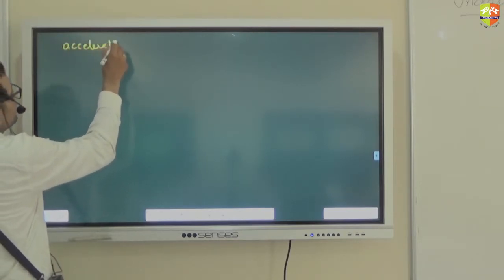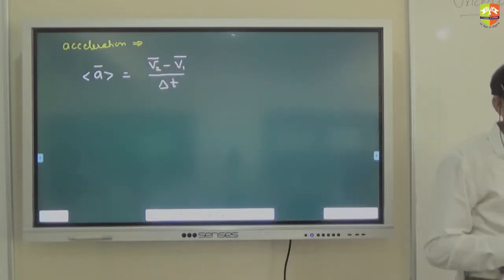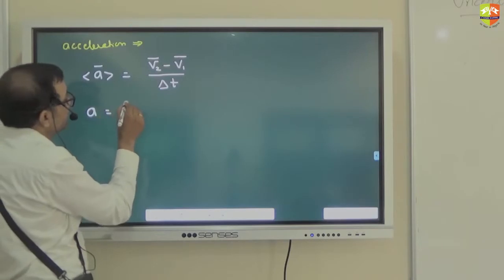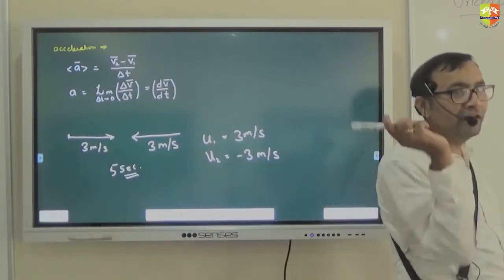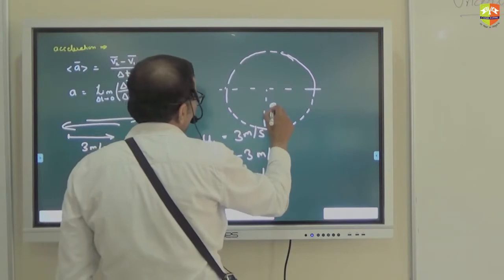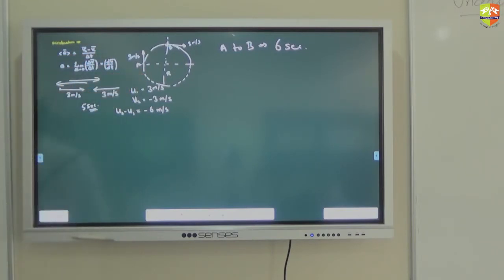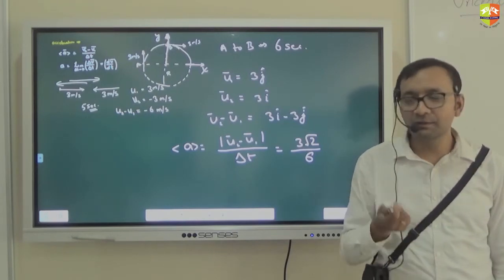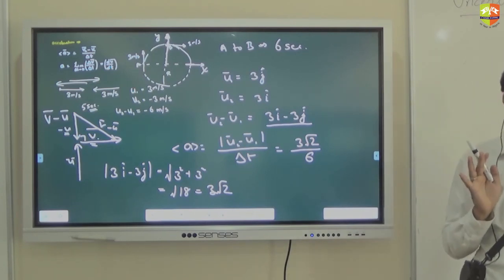Motion in 1D Graphical Analysis 2